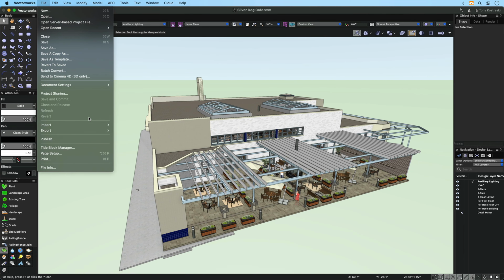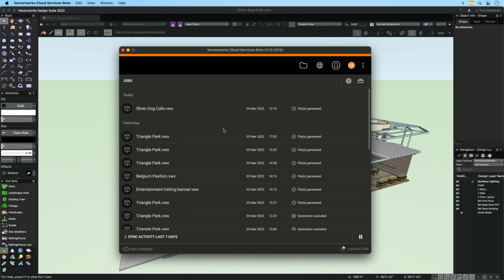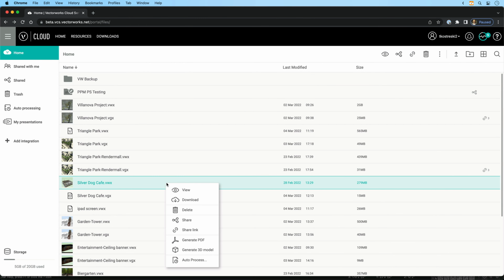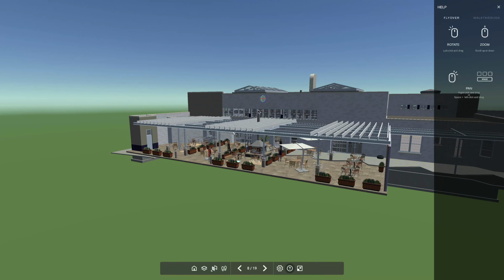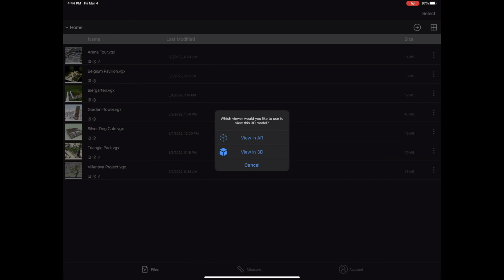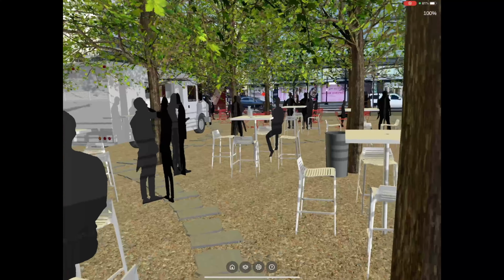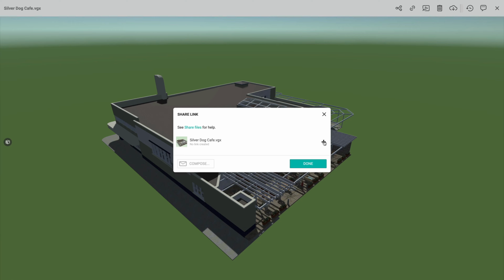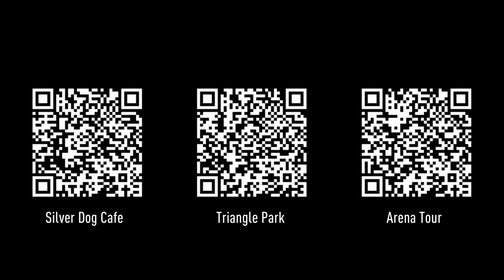Unity®-based Nomad App and Web View Upgrades in SP3 for 2022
In the latest updates with Service Pack 3 for Vectorworks 2022, experience game-changing upgrades to the Vectorworks Nomad App and Web View capabilities based on the Unity Technologies® game engine. You can now easily open large 3D models with complex geometry from the web or your mobile or tablet device without having to sacrifice any aspect of your design. With these upgrades, you’ll find consistent tools and experience between Web View and Nomad and experience better navigation and lighting controls in Web View. You’ll also be able to easily share your work with project collaborators using a link or QR code.